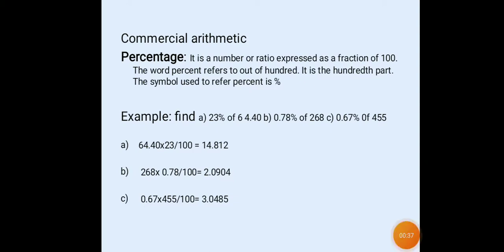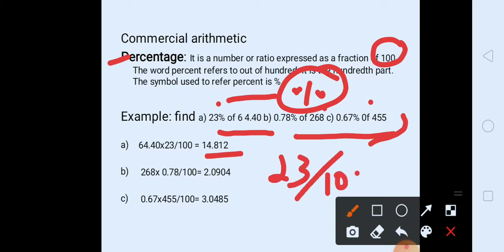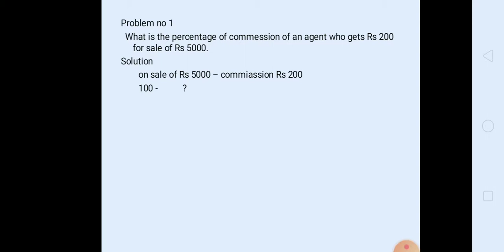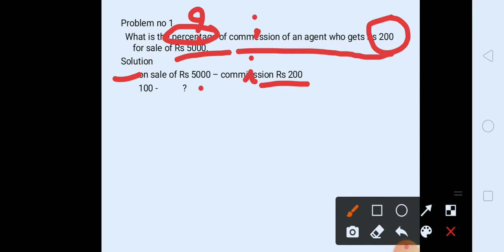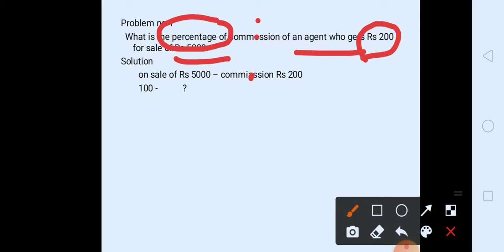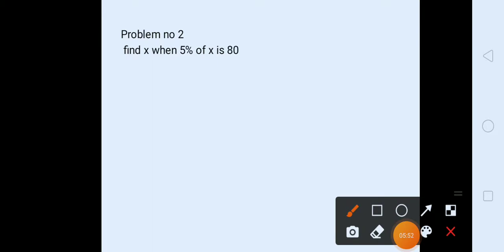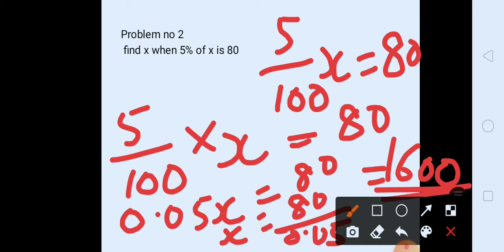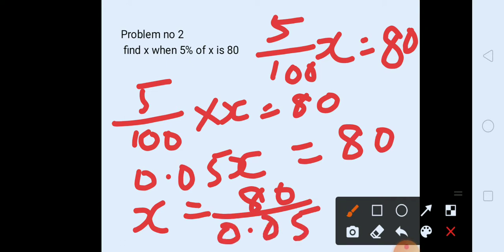December 2, 2020